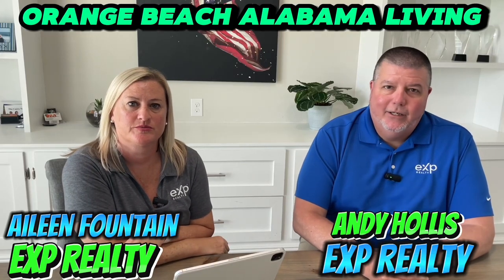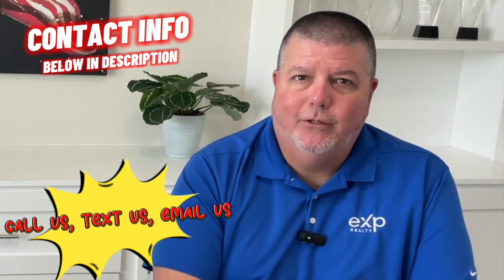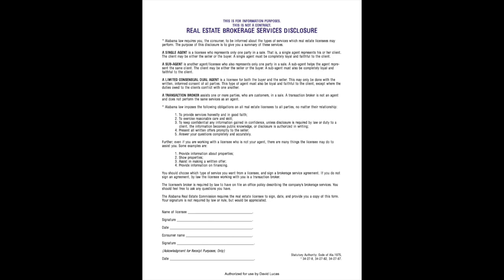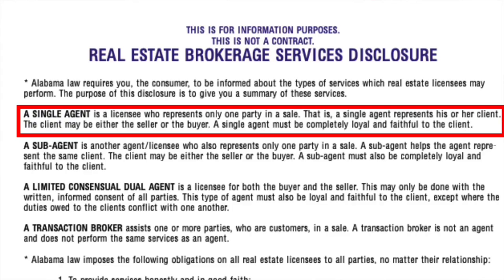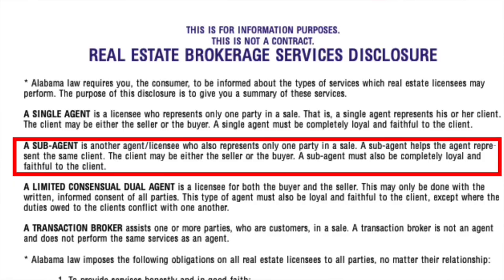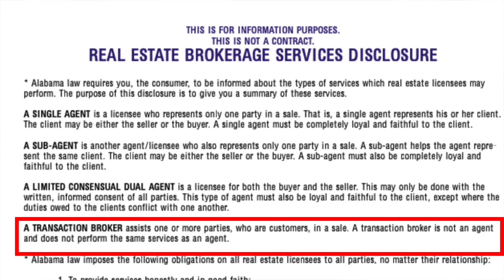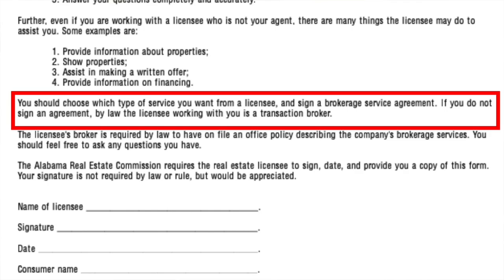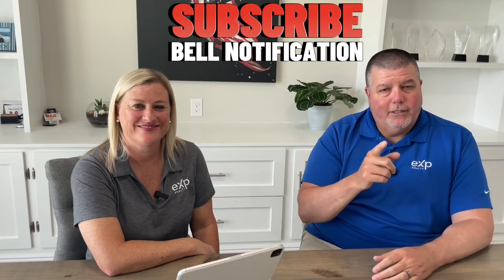Alabama Real Estate Secrets | What RECAD Means for Buyers and Sellers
Welcome to "Alabama Real Estate Secrets | What RECAD Means for Buyers and Sellers." If you're considering buying or selling a home or condo in Orange Beach, Gulf Shores, or any surrounding area, understanding RECAD (Real Estate Consumer Agency Disclosure) is crucial. In this video, we break down the essentials of RECAD and how it affects your real estate transactions.
Learn about the four different ways you can be represented in Alabama: Single Agent, Sub-Agent, Limited Consensual Dual Agent, and Transaction Broker. Our expert team explains each representation type, ensuring you're well-informed to make the best decisions.
Whether you're relocating to the beautiful beaches of Alabama or looking to sell your current property, knowing your rights and options can make a huge difference. Don't miss out on these valuable insights that can protect your interests and help you navigate the real estate market with confidence
00:00 Introduction
00:47 Invitation to subscribe to the channel
01:31 Describing the video
03:26 Single Agency Explained
06:09 Sub Agency Explained
06:25 Dual Agency explained
09:55 Transaction Brokerage explained
12:07 Wrapping up the video

🤔Thinking of Buying or Selling in Orange Beach or Gulf Shores AL?
🏠 REAL ESTATE AGENTS! 📈 WE ARE EXPANDING!

Preferred Lenders: Sherry Weaver NMLS#594832

Joey M. Parker
Condo Lending Specialist
NMLS# 594940
SouthStateBank.com